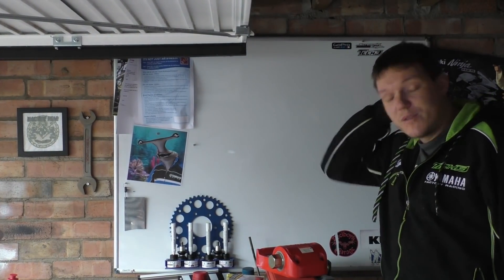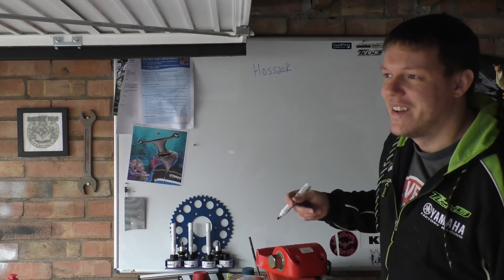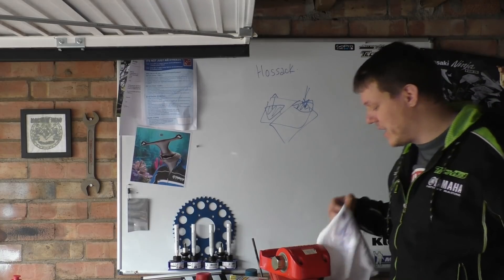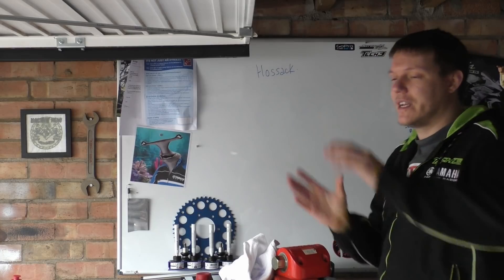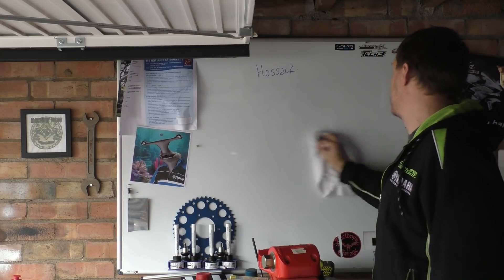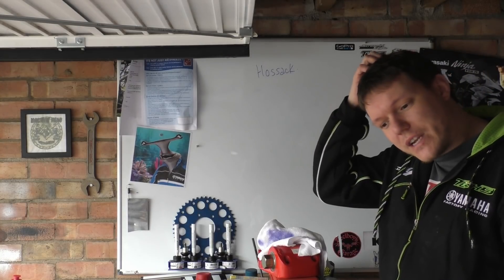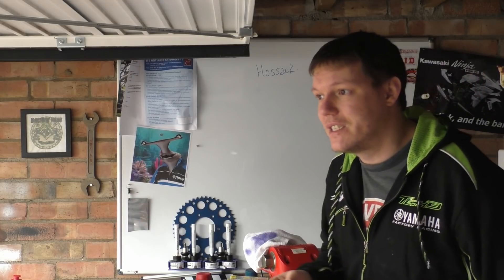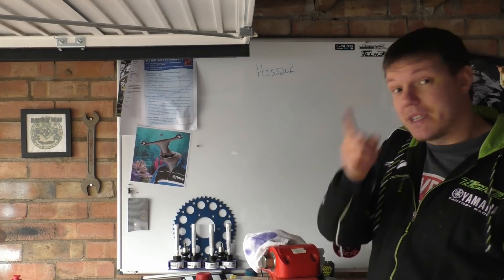Hossack engine - Part 1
More developments on the hossack engine.